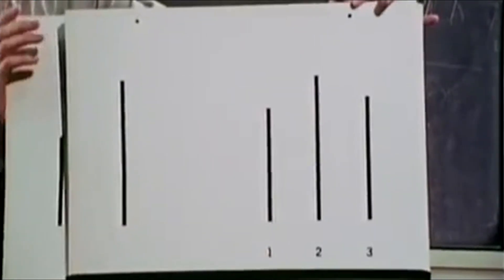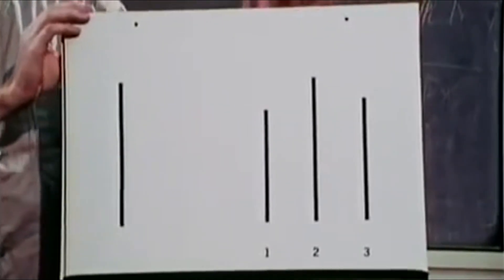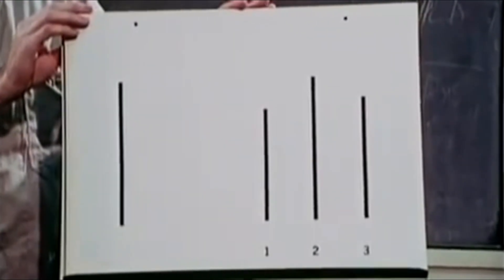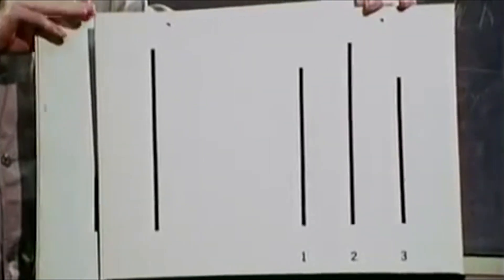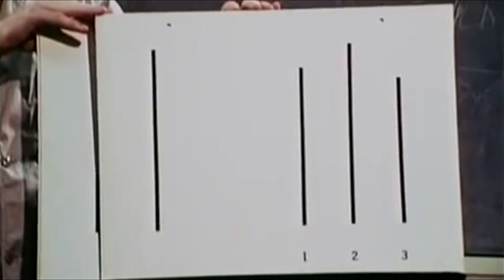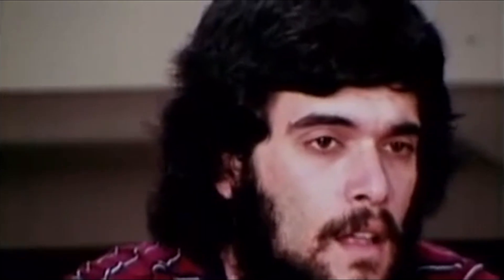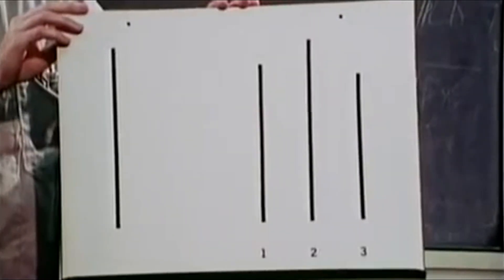Laboratory Experiments: Asch Test (1)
This is the first of two short films covering the Asch Test. This one is spilt into two, 2-minute, clips:

From the clothes and hairstyles the first looks like it’s from the 1970’s, the second a few decades later – the reason for including both being to show that even though generations change the need to conform stays fairly constant.